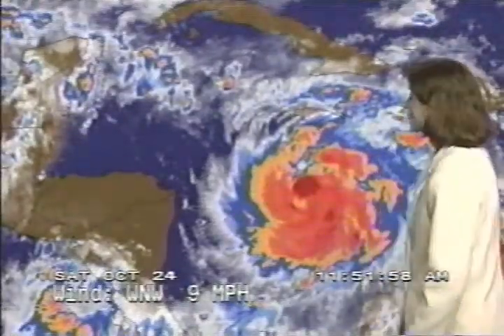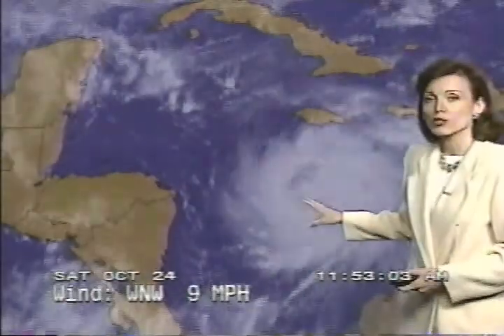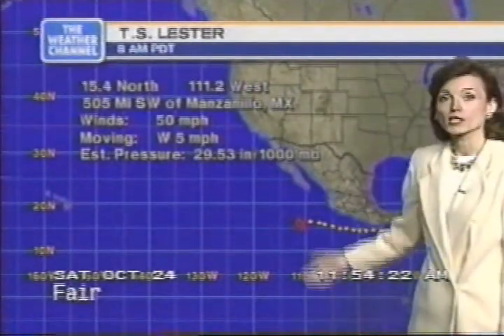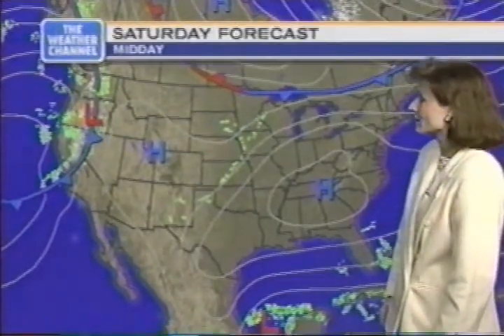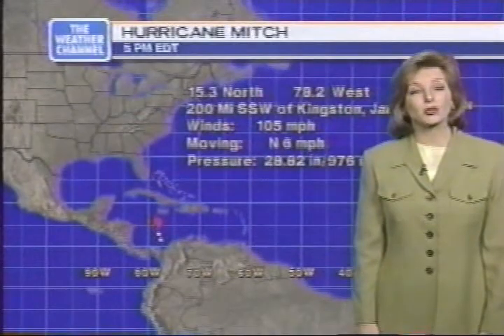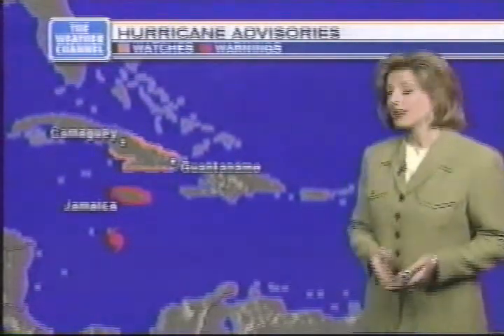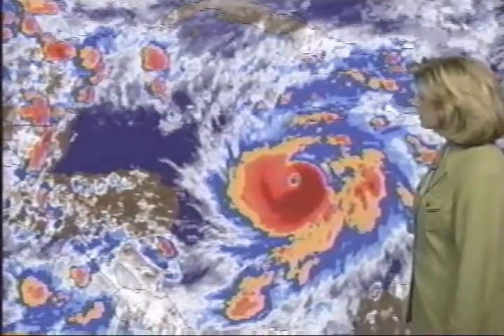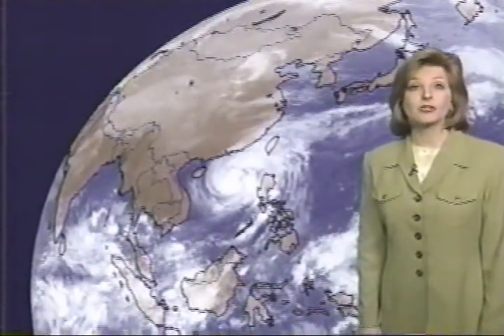Weather Channel clips, Saturday October 24, 1998 - Hurricanes Lester/Mitch